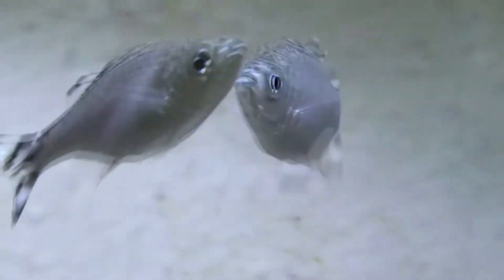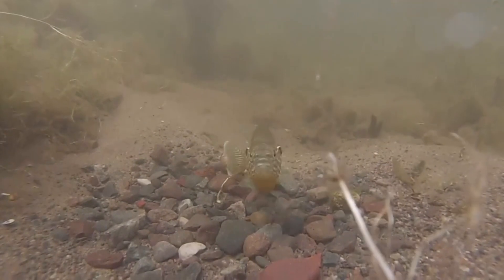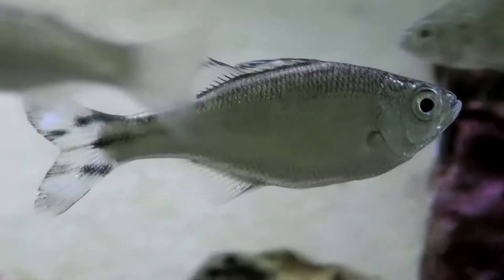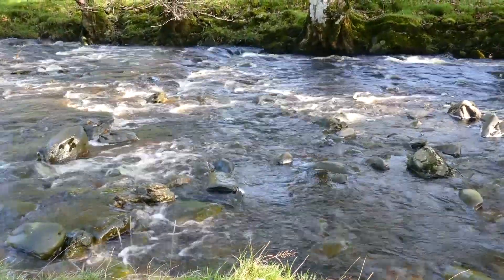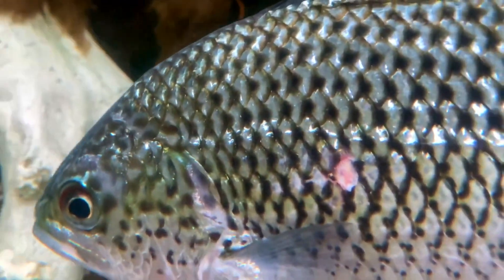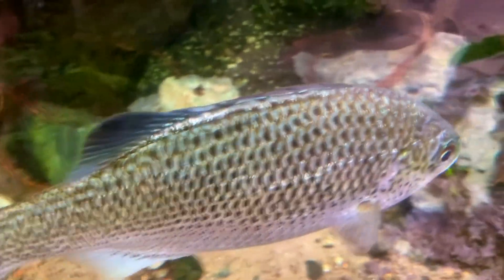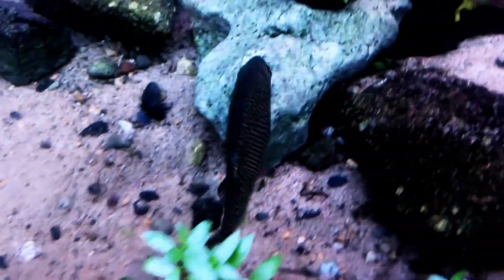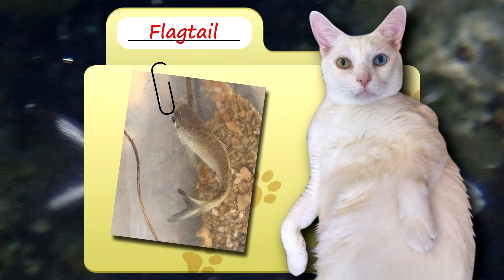Flagtail Fish Facts: a FISH with FLARE 🐟 Animal Fact Files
Flagtails are fish with bright colored, flashy tails. There are multiple fish species known as flagtail but this episode focuses on the Kuhlia genus. Learn more flagtail fish facts on this episode of Animal Fact Files!

Scientific Name: Genus - Kuhlia
Range: Indo-Pacific marine and freshwaters
Habitat: reefs, coastal estuaries, streams, rivers, etc.
Size: up to 18 inches (46 cm) though on average only half this
Diet: crustaceans, fish, insects, flowers, fruit, etc.
Threats: construction of dams and loss of habit
Lifespan: unknown

Flagtail NAME 0:00
Flagtail MIX UP 0:36
Flagtail HABITAT 1:05
Flagtail DIET 1:38
Flagtail LIFE CYCLE 2:12